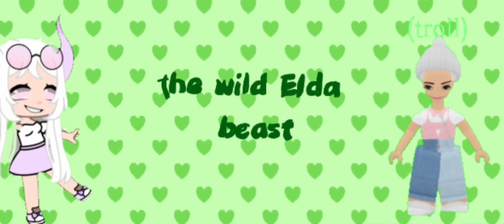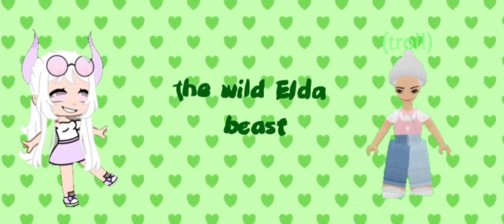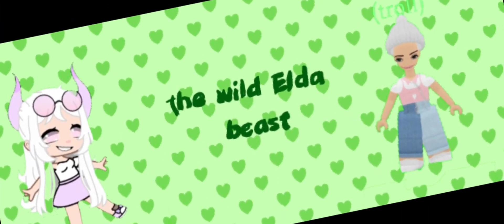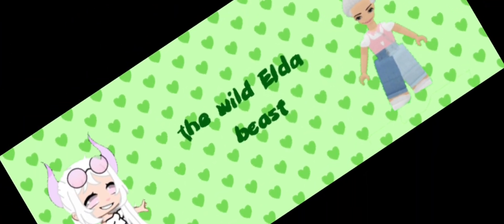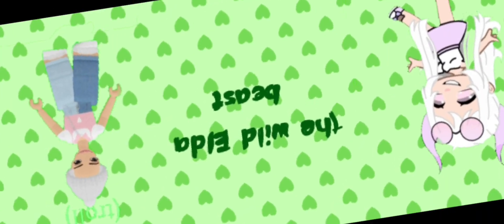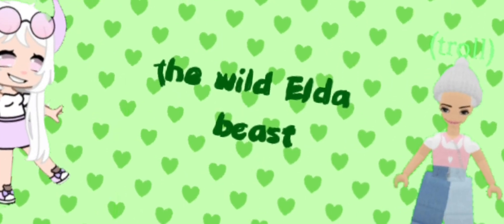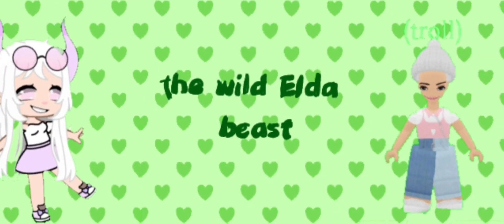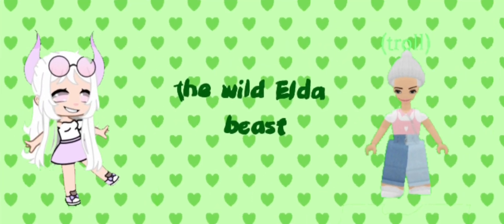Rating gacha presents outfits!